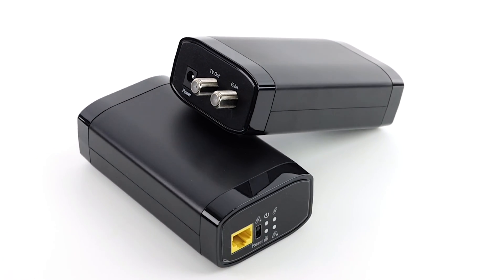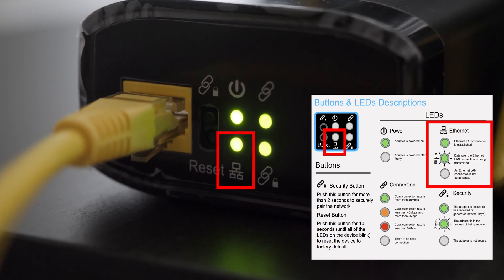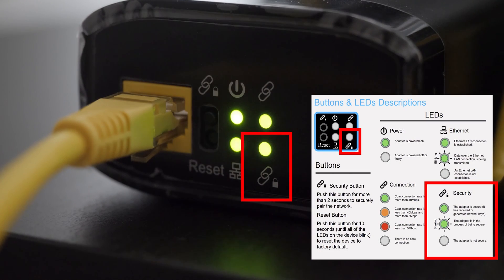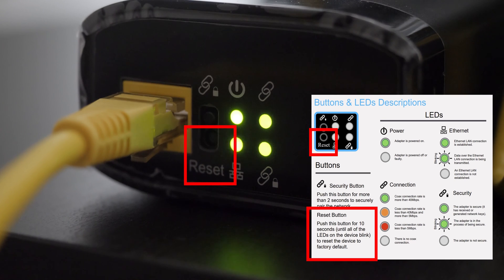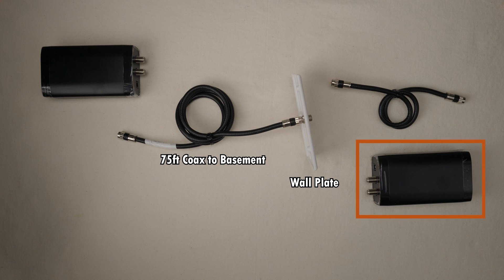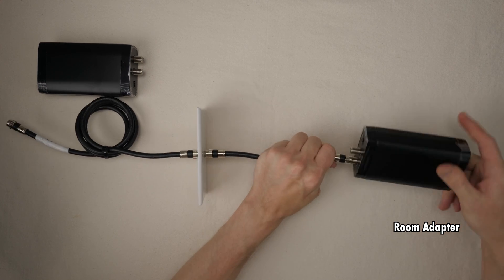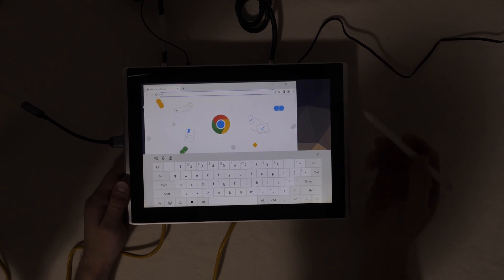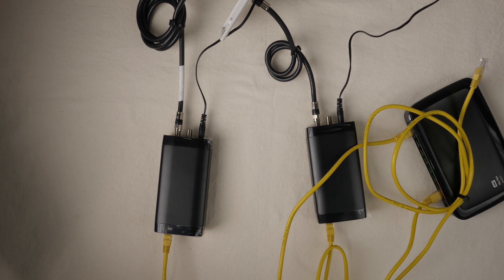How to Install NexusLink's G.hn Wave 2 Coax over Ethernet Adapter (GCA-2000-KIT)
Get to know your GCA-2000-KIT with Paul from 5-Port Studios.

Learn more about NexusLink's new G.hn Wave 2 Coax over Ethernet Adapters

0:00 - Introduction
01:00 - What's in the box?
01:38 - What do the lights mean?
05:10 - How do I install it?

About the GCA-2000-KIT:

Existing coaxial cables are already installed throughout many homes and businesses. When these existing coaxial cables are NOT being used for passing Cable TV/Cable Internet services, these coaxial cables provide a perfect physical medium to create a high performing Internet connection. The combination of low interference coaxial cabling plus the efficiency of the video-optimized G.hn standard enables the best real-world Internet performance.

Note: The GCA-2000 is recommended only when used over Dark Coax (i.e. unused coax).”